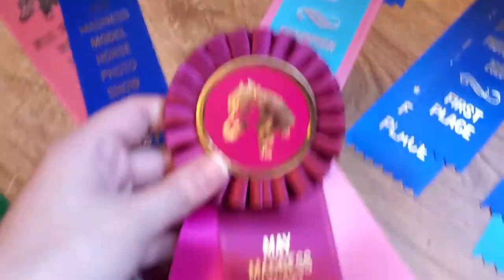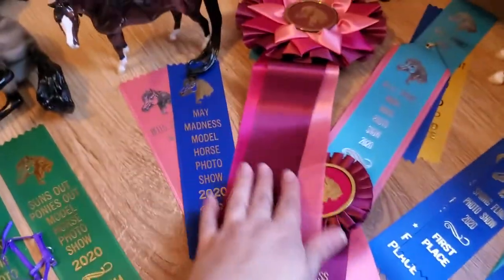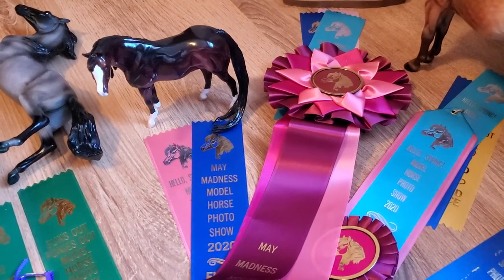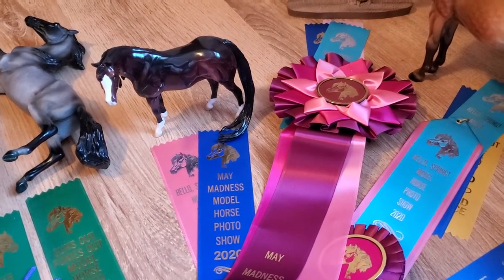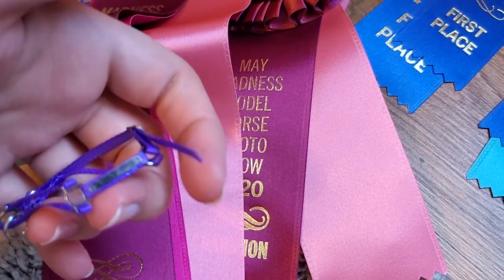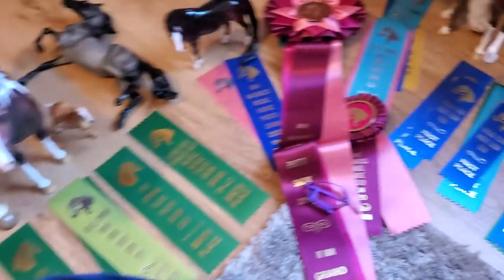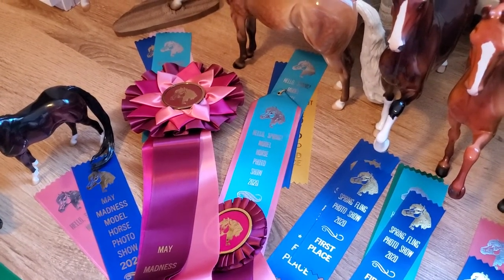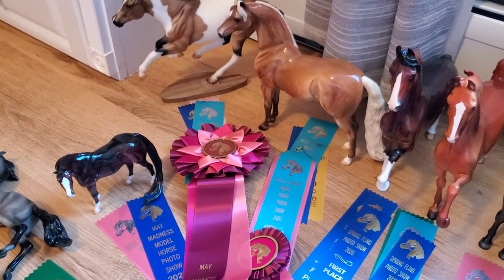2020 Spring Model Horse Photo Show Placings (Part TWO)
Hello! This is the second part of the video in which I discuss my placings from an accumulation of 6 different photo shows that I participated in this past spring (March-June) while we were all in the deep clutches of COVID-19 quarantine. I'm very appreciative to the hosts for providing these show opportunities, it was a great way to showcase my newer models and to practice my photo taking skills.
As always, leave any questions, comments, suggestions, etc. down below. Thank you so much for tuning in and have a great day!